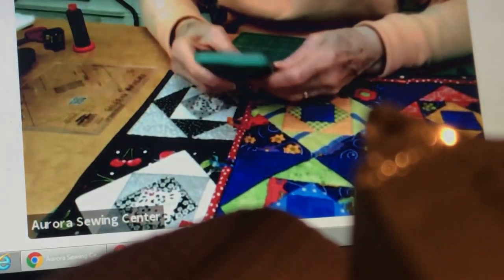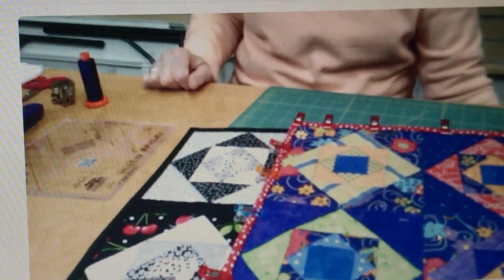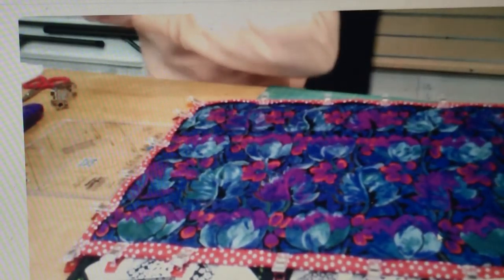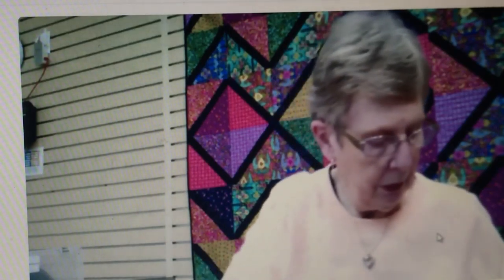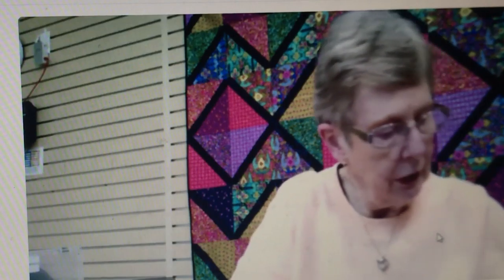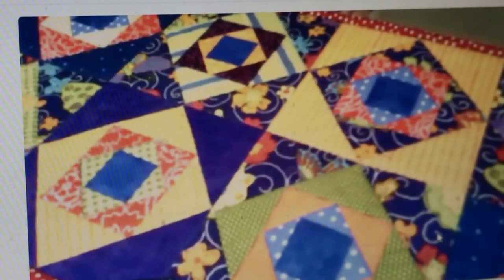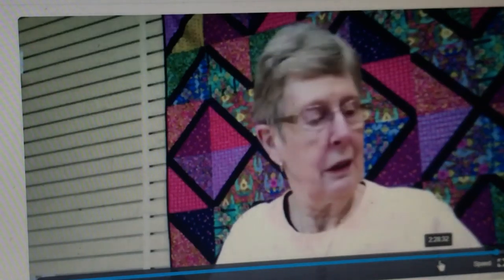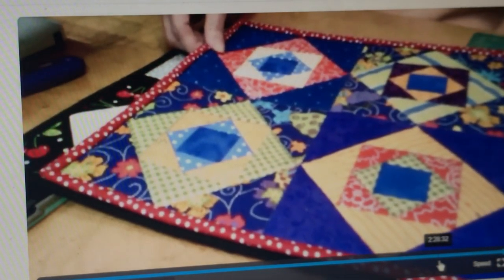Square in Square 2. Last part